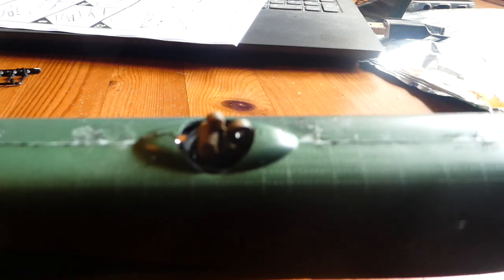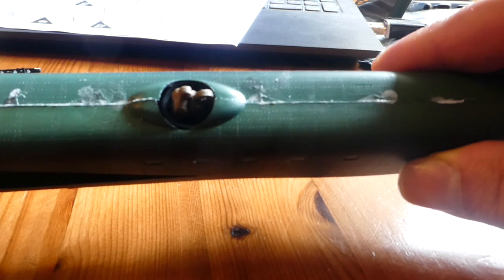Airfix Short Stirling 1/72 Part 1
A beautiful aircraft and an old model. Beware the lure of nostalgia.